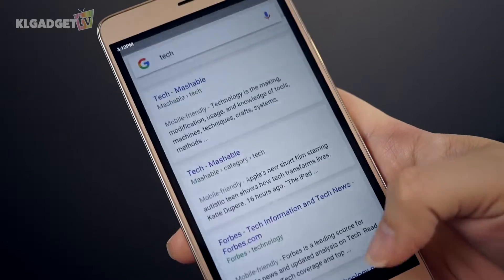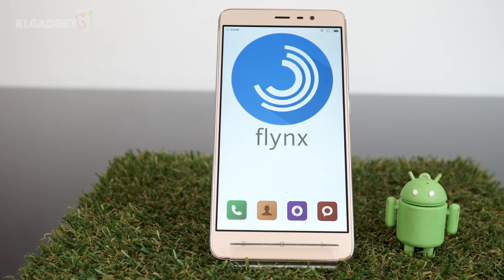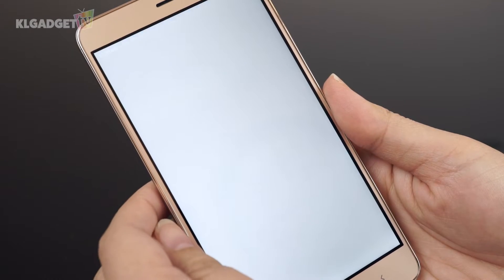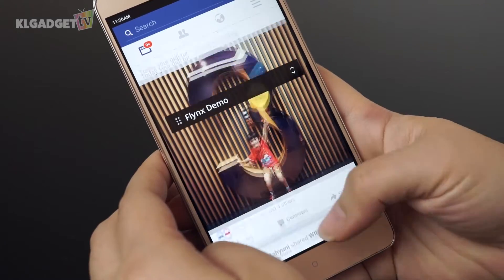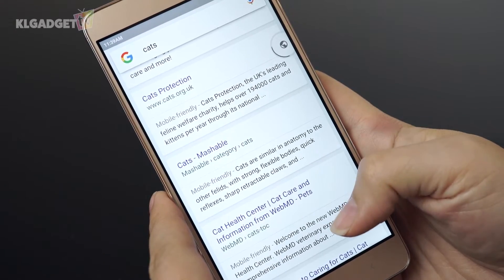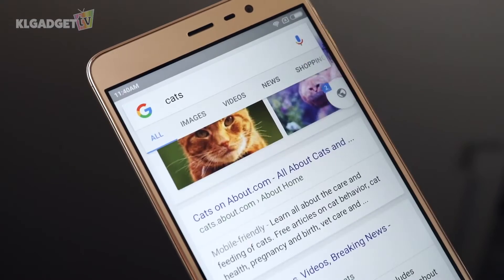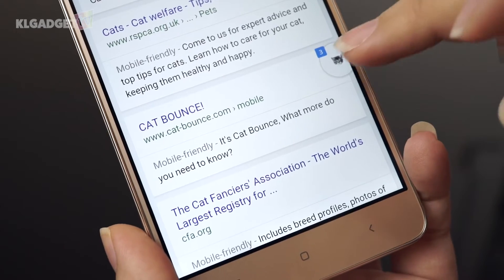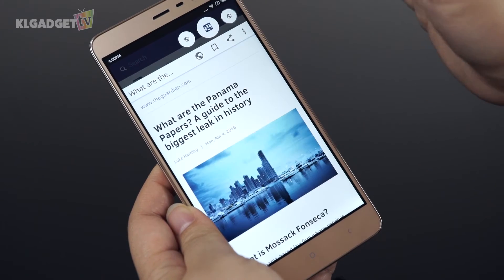Surf the Web Easier with Flynx | App Quickie #001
Browsing and surfing on your mobile is now made so much easier with this interesting and useful app.